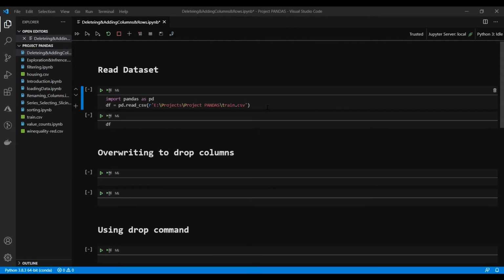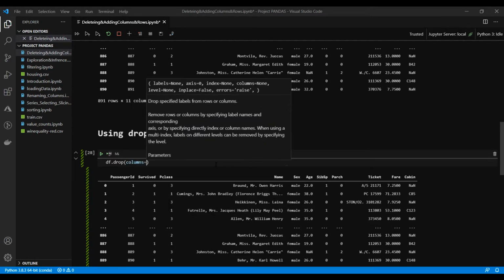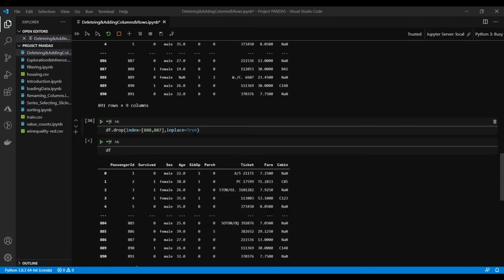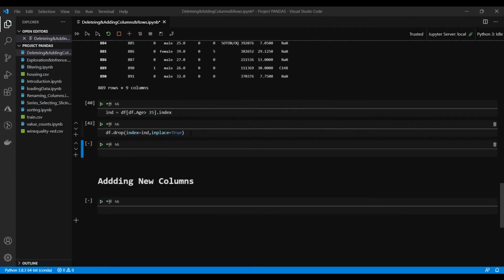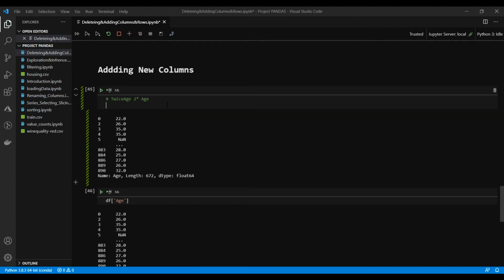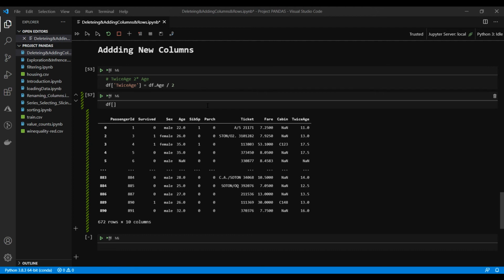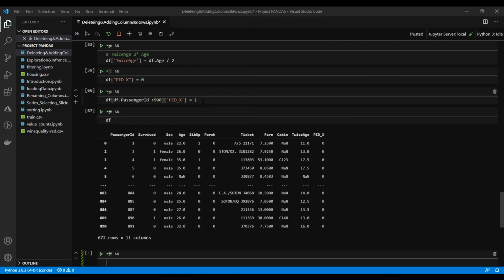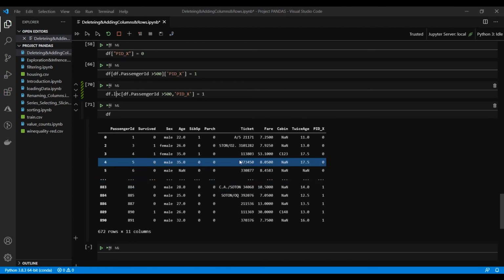Project Pandas 007 adding & removing Columns and Rows